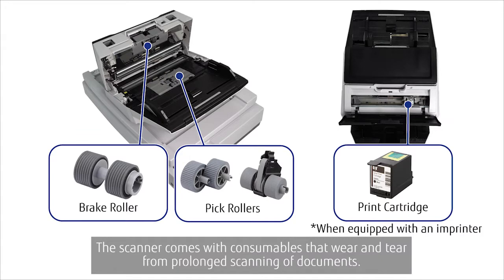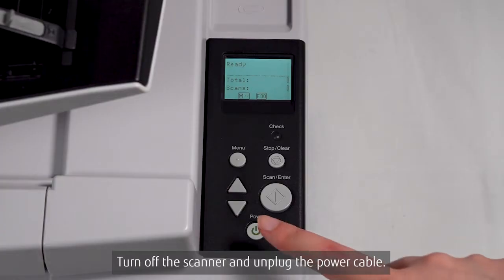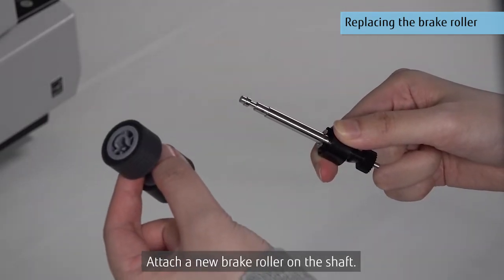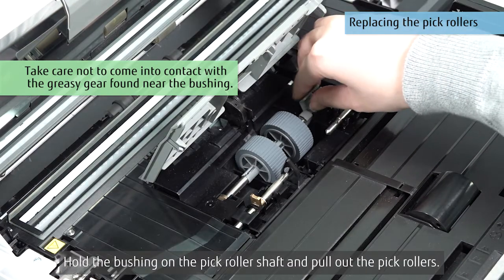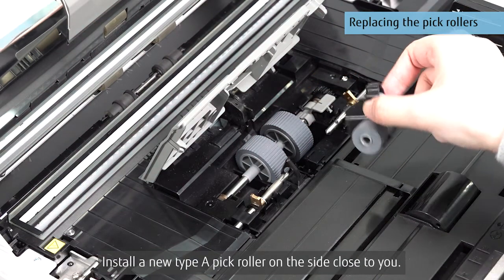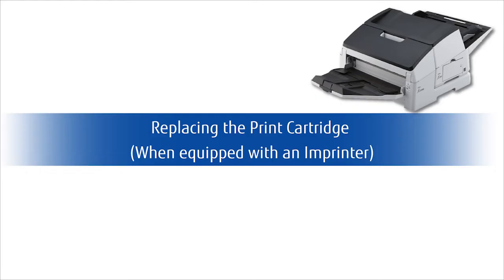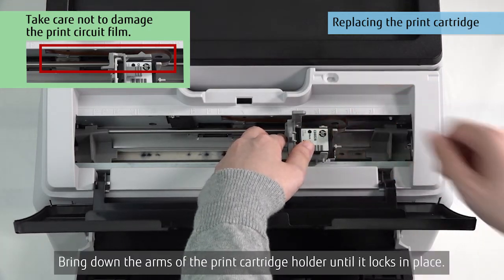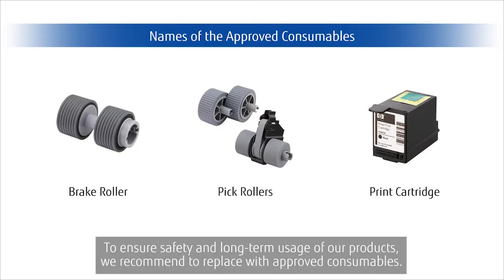How to Replace the Consumables (fi-7700/fi-7700S/fi-7600)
Step-by-step showing how to replace the consumables of fi-7700/fi-7700S/fi-7600. Check and replace the consumables regularly, for prolonged and comfortable use of the scanners.

Procedure for replacement:
00:00　Consumables and replacement cycles
00:50　Replacing the consumables of the scanner
01:26　Replacing the brake roller
02:15　Replacing the pick rollers
04:49　Resetting the consumable counters
05:12　Replacing the print cartridge in an imprinter
06:25　Resetting the ink level counter
06:44　Confirming you can scan documents